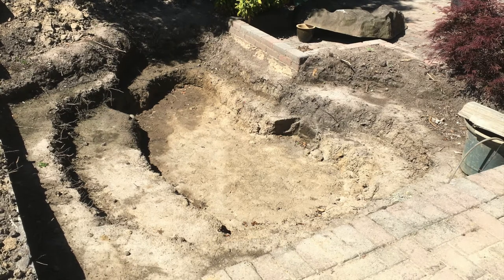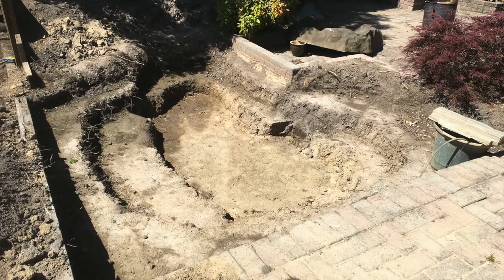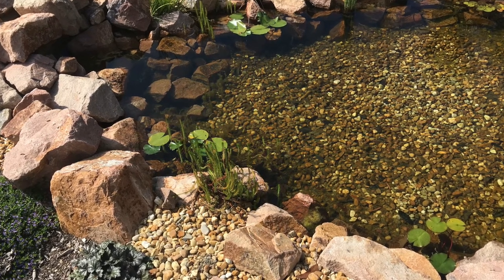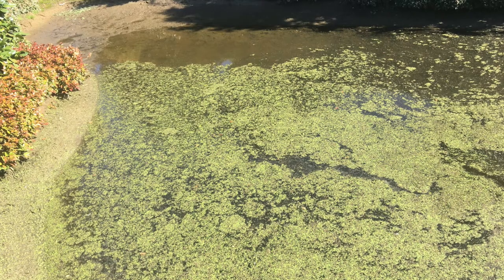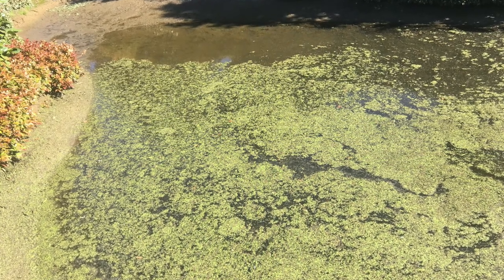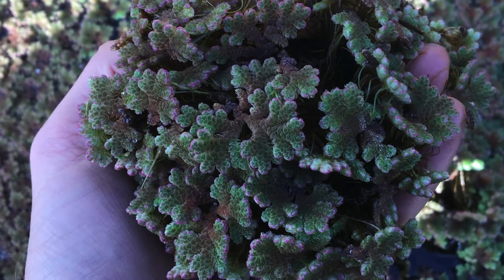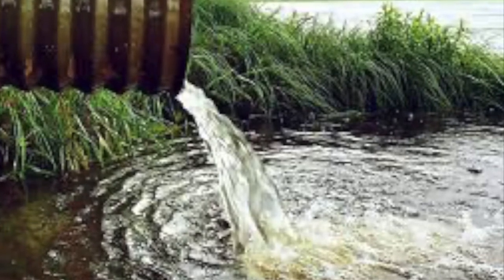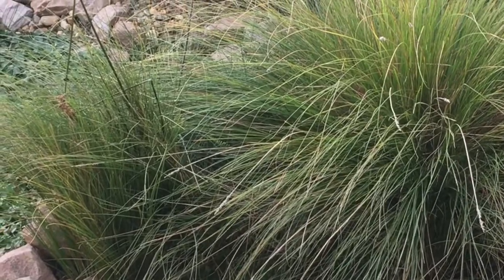Tips for keeping a pond with no pump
This is a quick video giving a few tips to keeping a pond without a pump. There are a few reasons why people might want to keep a pond with no pump.

They usually have something to do with electricity access. Either the electricity is located too far from the pond or they are worried about the cost of running a pond pump.

If possible  it is always better to have a pond pump. Adding constant circulation will greatly improve the ecosystem and make it far more forgiving. In a pond with no circulation there is far less margin for error.

So the main things you need to get right are:

1. Ensuring the pond is deep enough. At minimum 600mm (3ft) deep. This will help keep the pond temperature and ph more stable.

2. Use rocks and gravel inside the pond. Rocks and gravel provide plenty of homes for beneficial bacteria and micro-organisms.

3. Add heaps of plants and a diverse range of plants! Plants will help consume nutrients in the water and help prevent algae blooms. Use marginals and submerged varieties.

4. If possible provide oxygen. This can be provided by an aeration unit connected to a solar panel. Oxygen supercharges the bacteria, allowing them to consume more waste.

5. Periodically the pond will need to have sediments removed. This may be annually or every 10 years. Every pond is different.